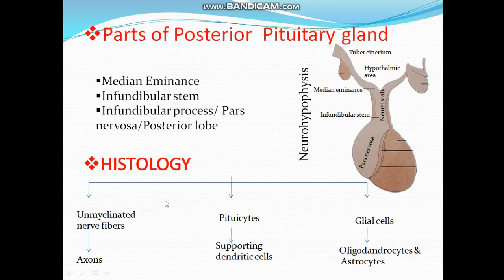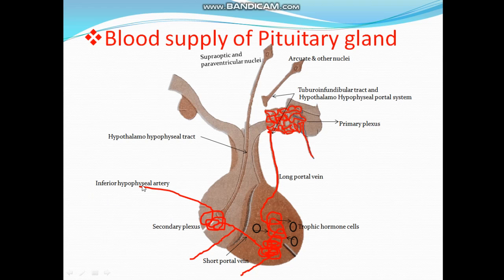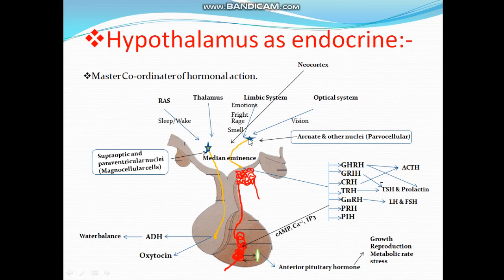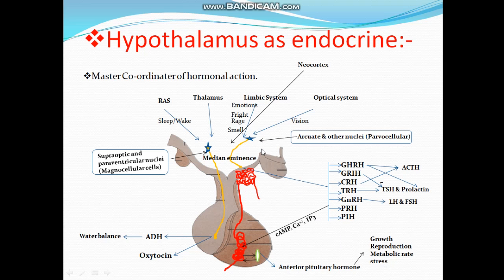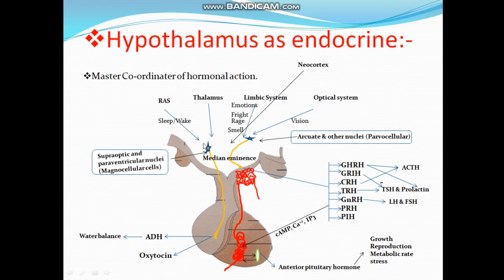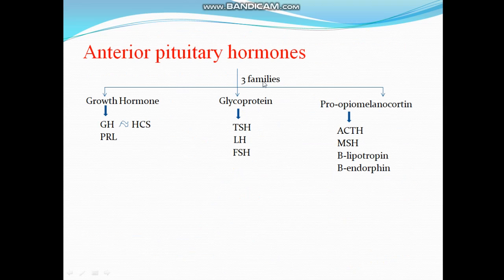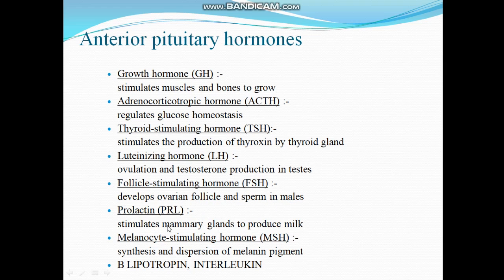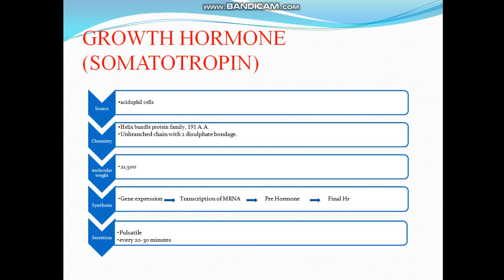Pituitary gland introduction part 2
Physiology of pituitary gland cont...